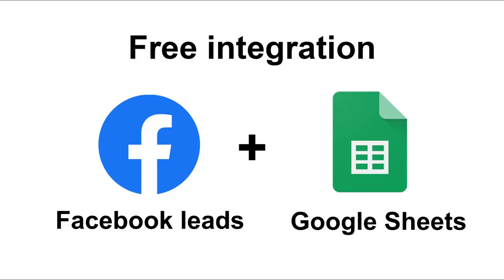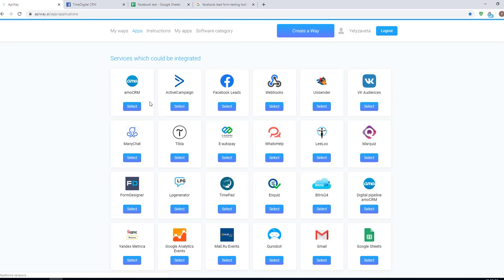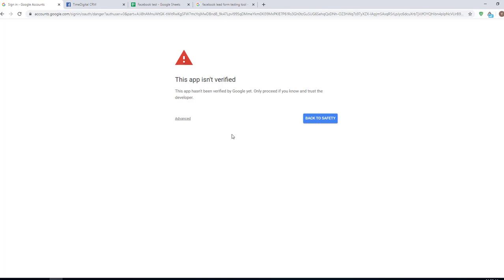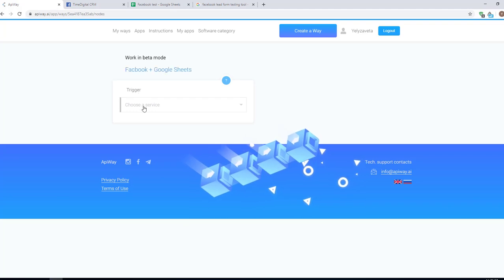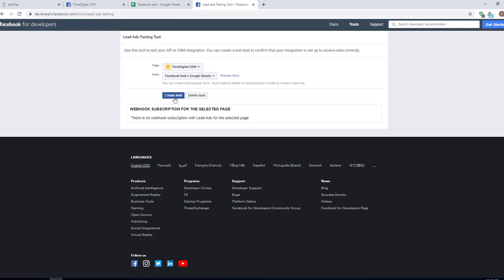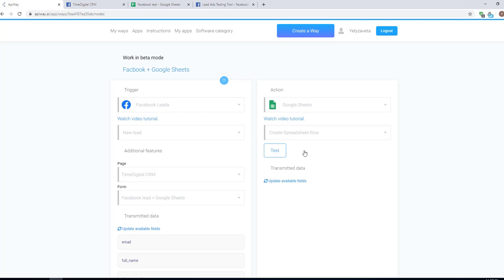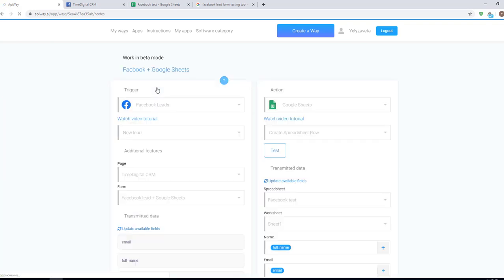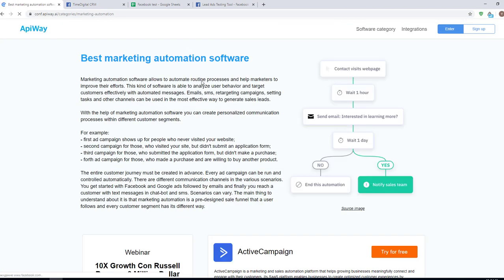How to connect Facebook lead ads and Google SpreadSheets. Free integration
In this video, you can learn how to send leads from Facebook/Instagram to Google Sheets (excel) absolutely for free without coding

You can push new leads from Facebook leads into Google Spreadsheet

Free integration